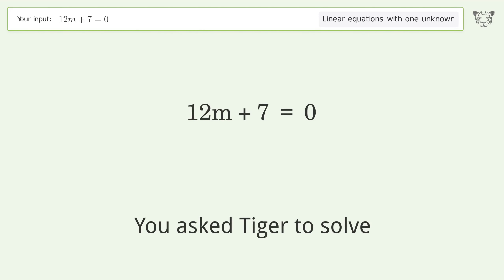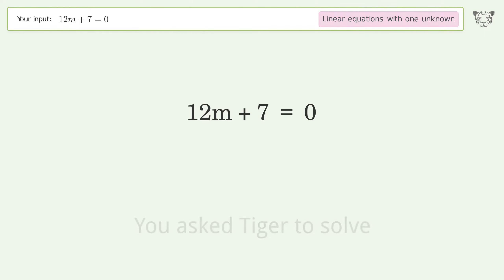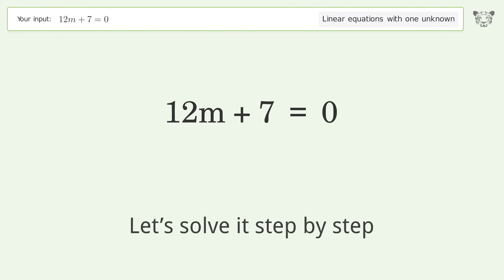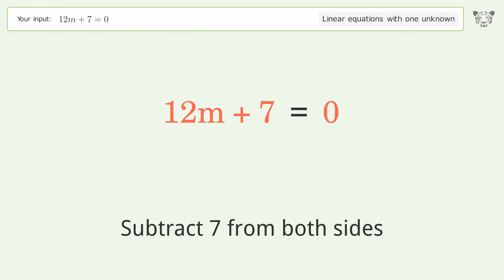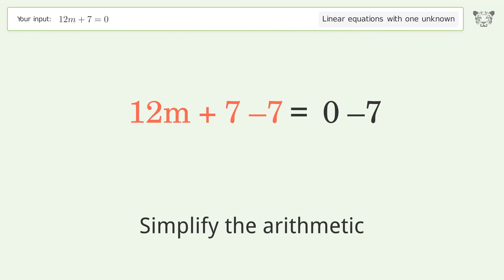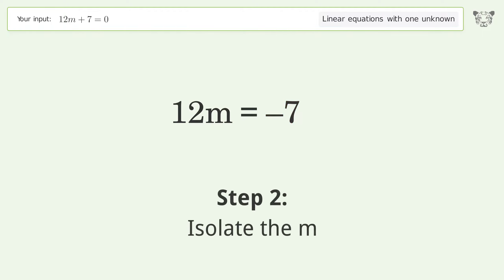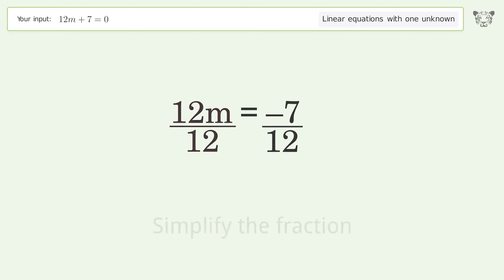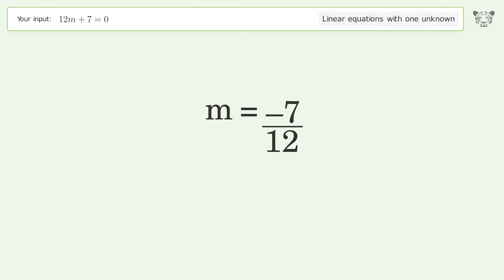Solve 12m+7=0: Linear Equation Video Solution | Tiger Algebra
Struggling with 12m+7=0? Watch our step-by-step video on Tiger Algebra to master this linear equation effortlessly.